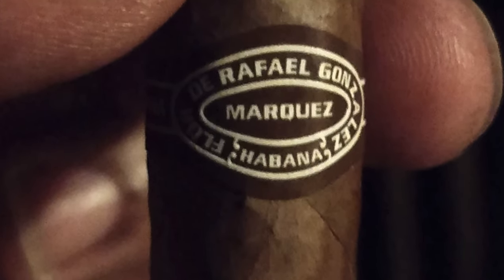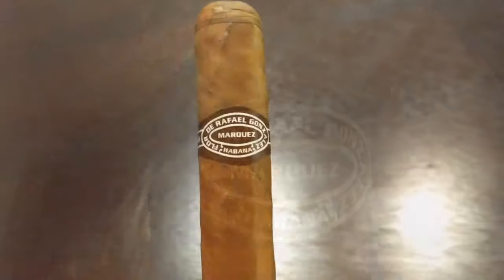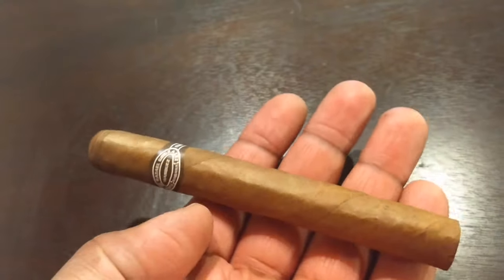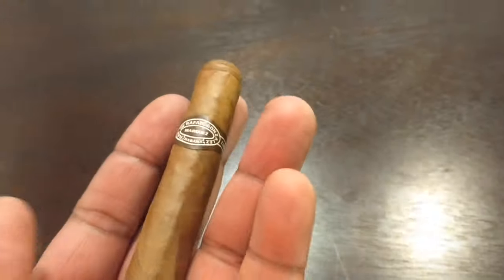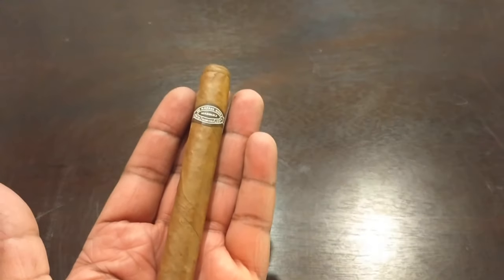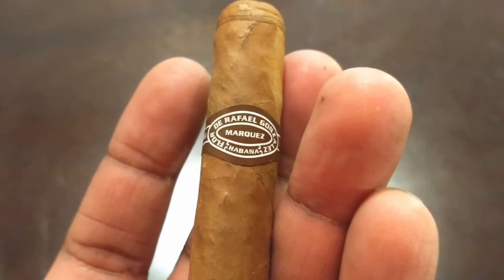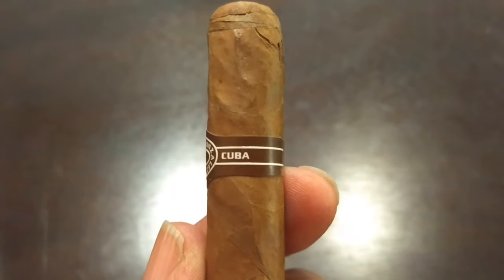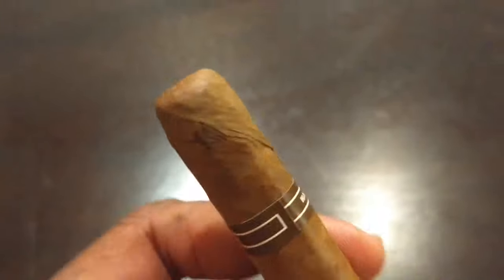My new favorite Cuban Cigar - Rafael Gonzales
Shot this video last summer.  A gift from my daughter's trip to Spain in 2019!